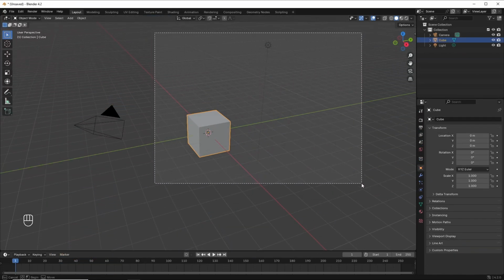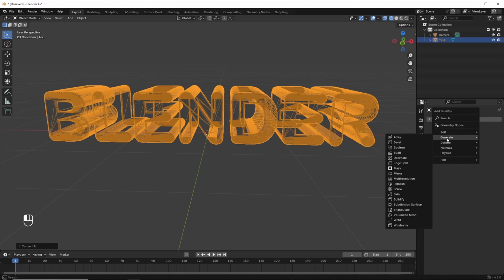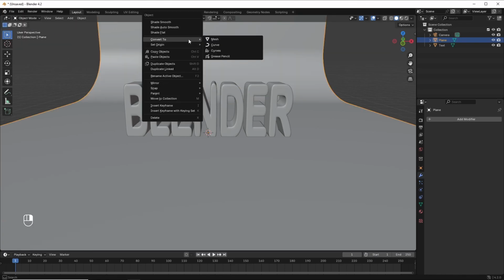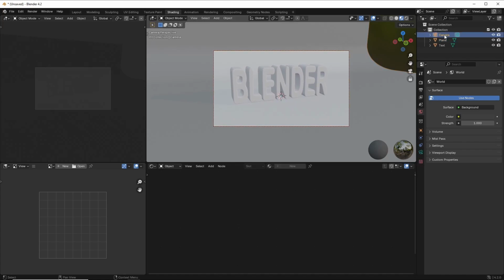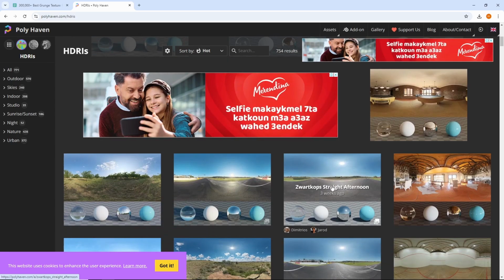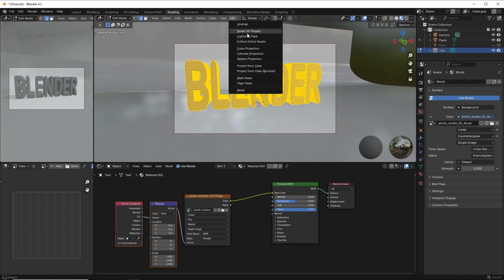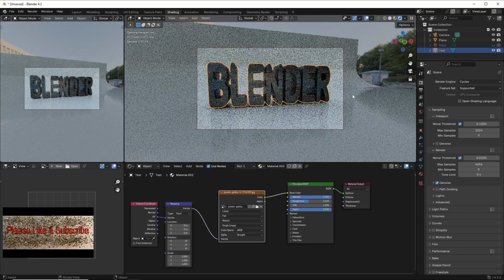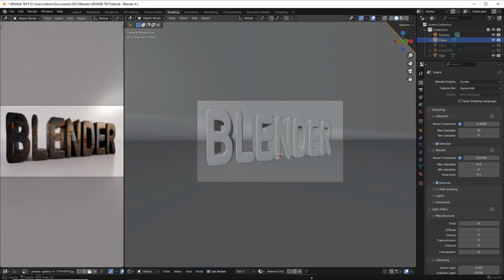Blender Tutorial: How to Make Grunge Texture in Blender Using Image Texture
In this blender tutorial we will see how to add grunge text effect in blender using just image texture, you can use it for your logo, your name, or as texture for any object, it's a step by step blender tutorial, so please don't forget to subscribe and thumbs up to make this video  recommended by You Tube algorithm and help my  channel  to grow.